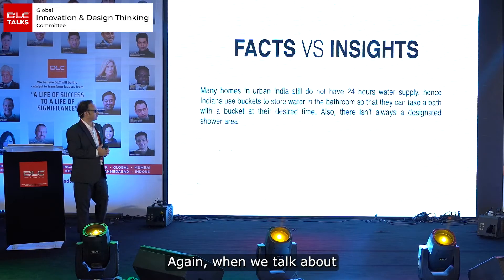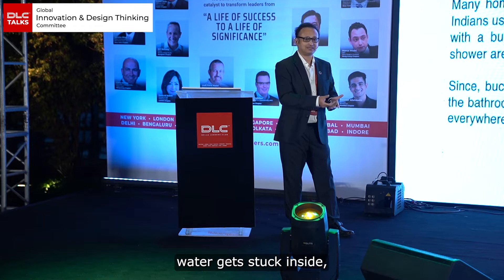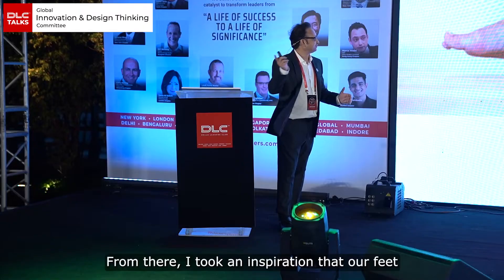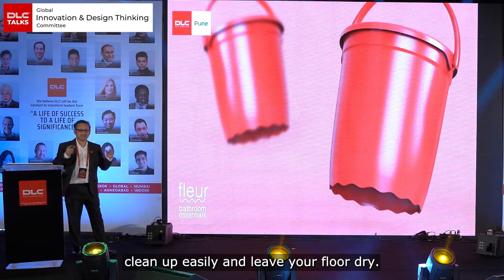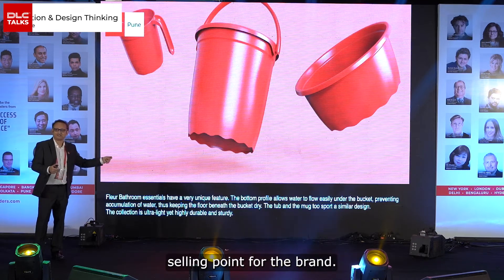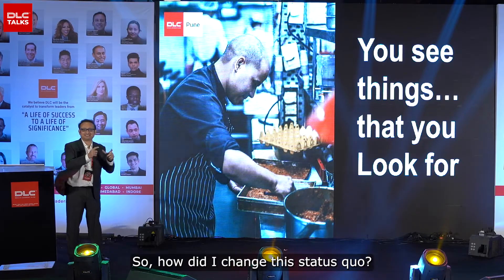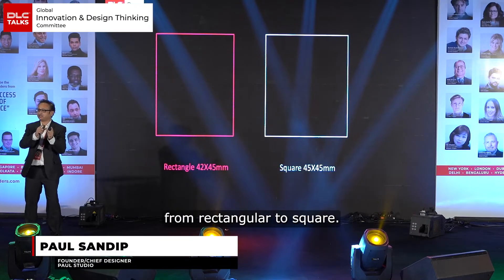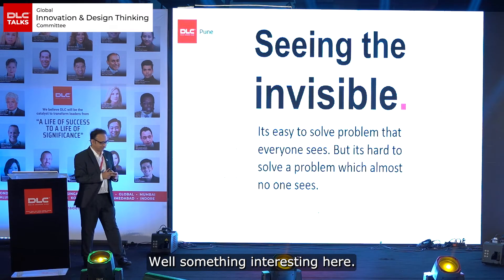Innovation by Observation | Paul Sandip | DLC Talks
Conducting observations with users is a key human-centred design methodology used to uncover unspoken needs and motivations. In this DLC Talks, hear our Industry stalwart Mr. Paul Sandip from the DLC Global Innovation & Design Thinking Committee talk about how you innovate by observing your everyday life. An industrial designer who designs everyday objects and has been practising design thinking for more than 2 decades and has created more than 700 products for his clients worldwide.

Wish to connect with Global Entrepreneurs? Join DLC

About DLC:
Della Leaders Club - Worlds 1st Business Platform is a global community of Entrepreneurs, Professionals and Young Leaders that brings people together to positively impact the world.

Founded by Jimmy Mistry, Della Leaders Club aims to create a global community of transformative leaders who want to evolve from a life of success to a life of significance.